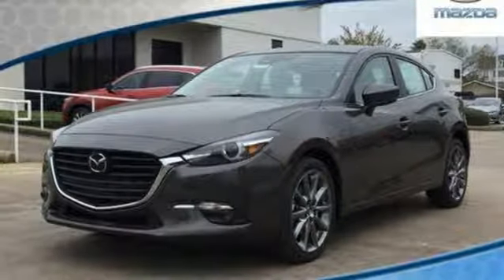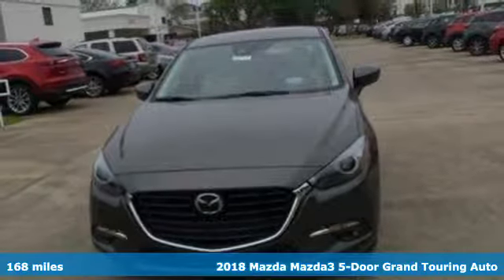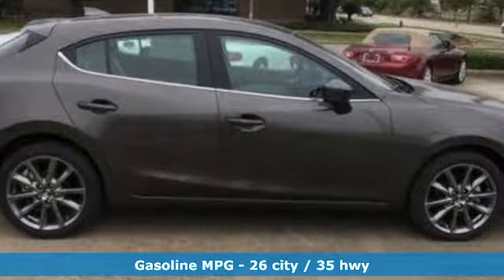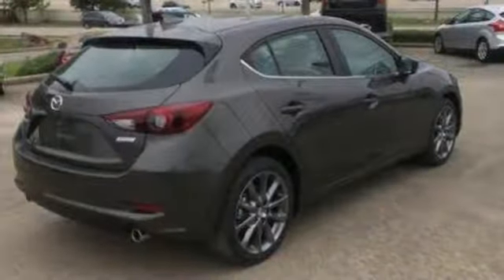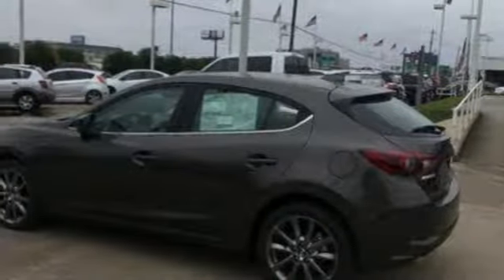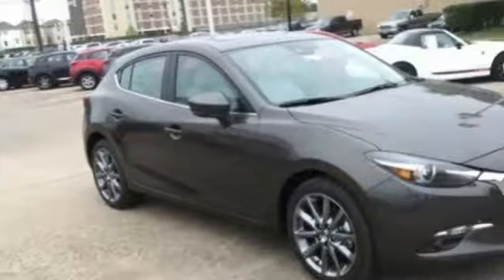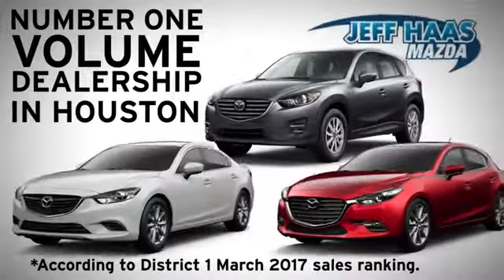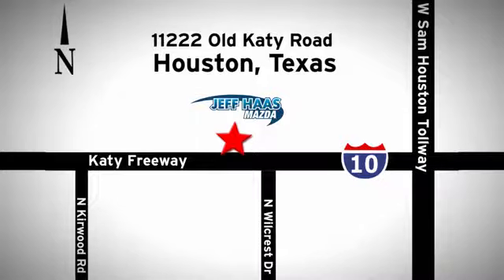New 2018 Mazda Mazda3 5-Door Houston TX Katy, TX #180119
Year: 2018
Make: Mazda
Model: Mazda3 5-Door
Trim: Grand Touring Auto
Engine: 2.5L 4 Cylinder Engine
Transmission: AUTOMATIC
Color: TITANIUM FLASH MICA
Interior: PARCHMENT
Stock #: 180119
VIN: 3MZBN1M30JM171914

Address:
11222 Old Katy Road